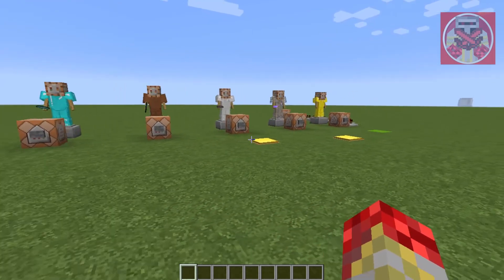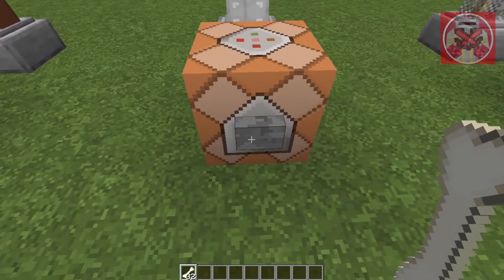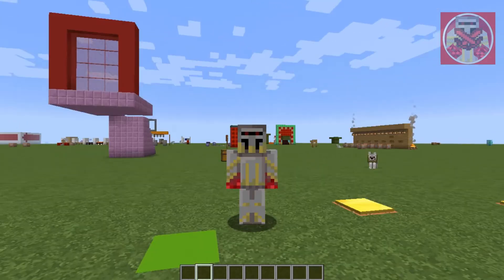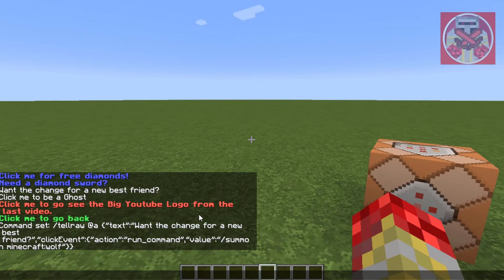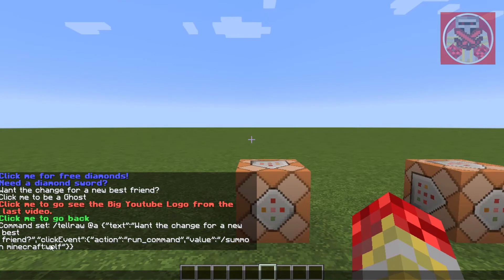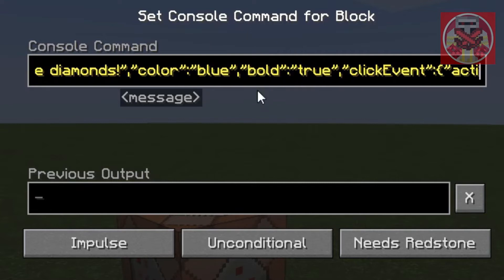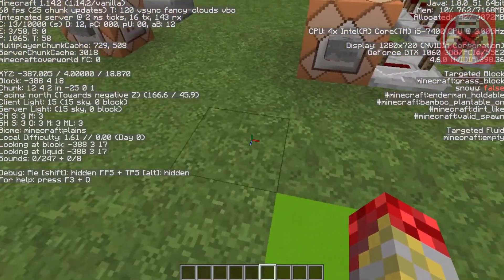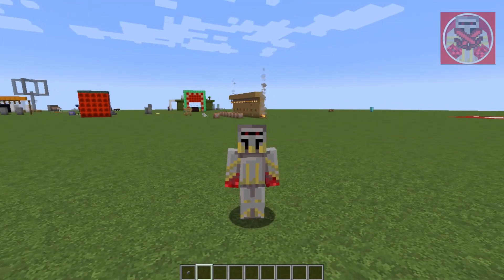Command Block Tutorial #38: Simple Clickable Chat Commands in Minecraft (1.14+)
In this video I will show how to this time to have your minecraft chat to be clickable and do certain commands that you want it to be.

Minecraft Command:
/tellraw @a {"text":"Click this!","clickEvent":{"action":"run_command","value":"/say Hello!"}}

Command Examples:
/tellraw @a {"text":"Click for free diamonds", ,"color":"blue","bold":"true", "clickEvent":{"action":"run_command","value":"/give @p minecraft:diamond 64"}}

/tellraw @a {"text":"Click me to become a ghost", ,"color":"blue","bold":"true", "clickEvent":{"action":"run_command","value":"/effect give @p minecraft:invisibility 9999"}}